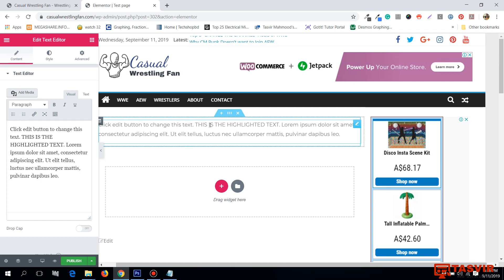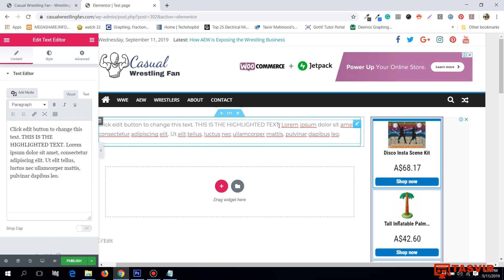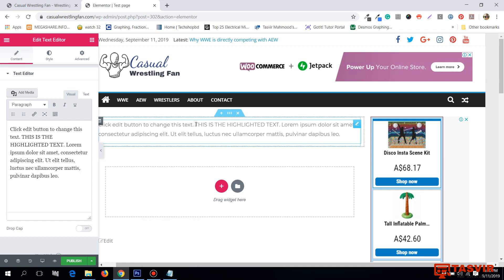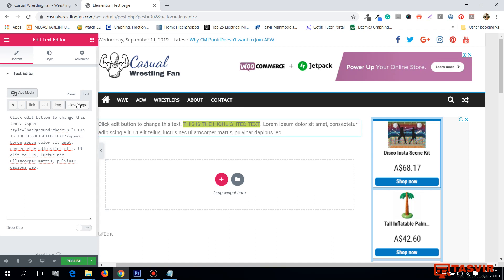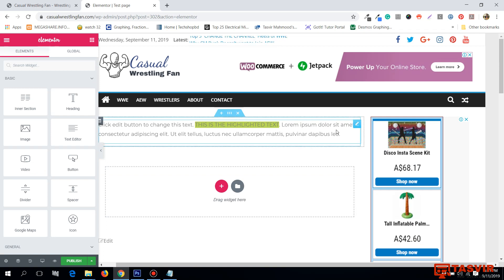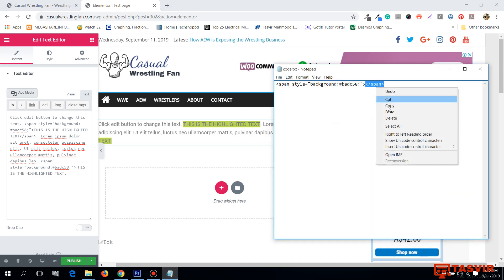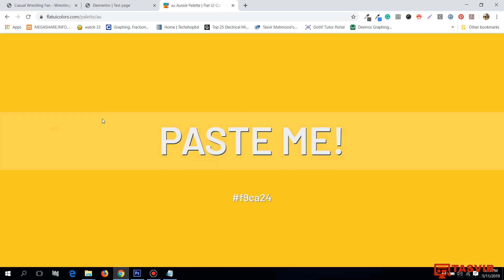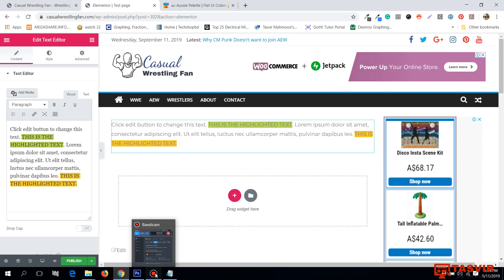How to Highlight Text in Elementor WordPress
In this Elementor tutorial video, I will show how to have Highlighted Text for FREE in Elementor WordPress. To do this, you do not need to install any additional plugins. You can highlight a portion of the text by adding a background color to the text using a highlight color of your choice, like green, yellow, orange, etc.

Elementor WordPress page builder does not have the built-in option to highlight texts. Watch this video and learn how to easily highlight texts in Elementor by following some simple techniques/steps.

You will find the code used in the video in this blog, plus a full step-by-step written tutorial:

𝗥𝗲𝗰𝗼𝗺𝗺𝗲𝗻𝗱𝗲𝗱 𝗪𝗼𝗿𝗱𝗣𝗿𝗲𝘀𝘀 𝗥𝗲𝘀𝗼𝘂𝗿𝗰𝗲𝘀:

𝙀𝙡𝙚𝙢𝙚𝙣𝙩 𝙋𝙖𝙘𝙠:
This is a useful Elementor addon plugin that adds around 60 addon elements to your Elementor page builder. Useful elements such as the Instagram gallery, table, document viewer, iframe, and much more.